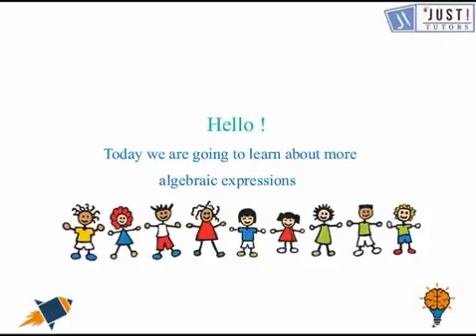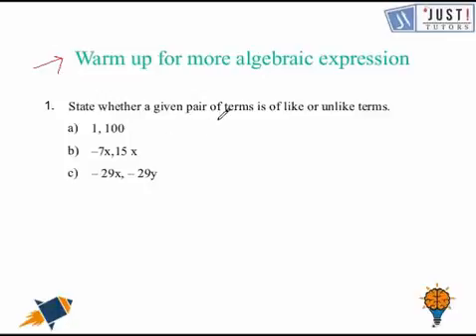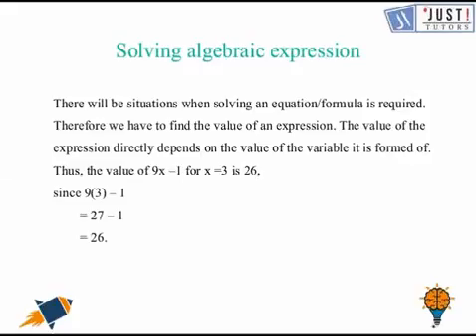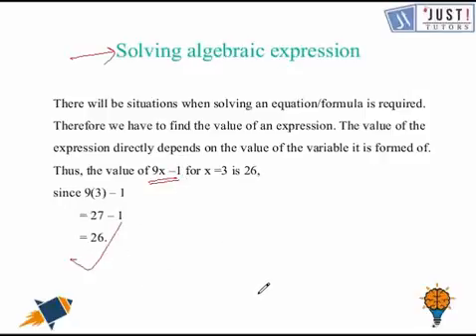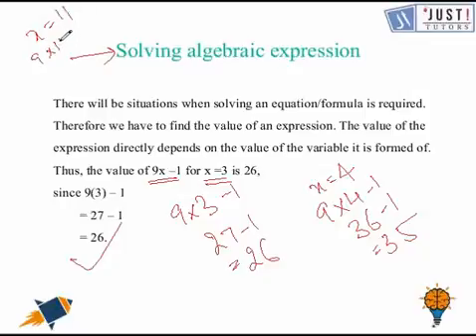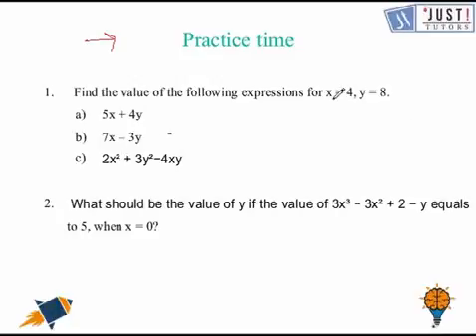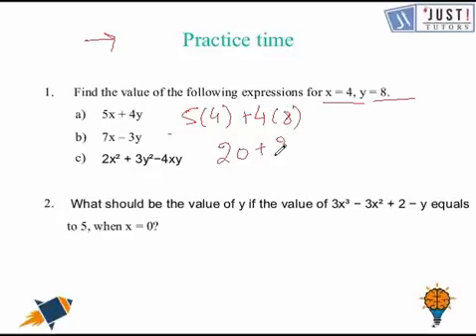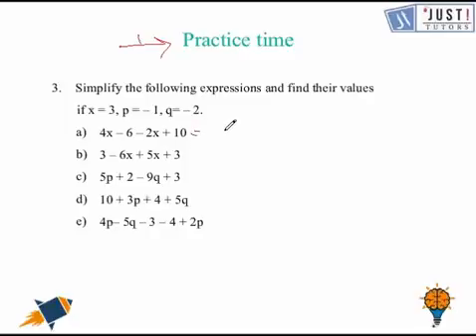Algebraic Expressions: Application of Algebraic Expressions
After going through this video you will be in a better position to understand some of the different applications of algebraic expressions. We will also be able to solve for electric expressions when the values are given. After going through these videos we will be in a better position to understand algebraic expressions how are they formed. What do we mean by variables and constants in an algebraic expression? We will be also able to subtract algebraic expressions. What are like terms? What do we mean by polynomials?What are the real-life applications of algebraic expressions?